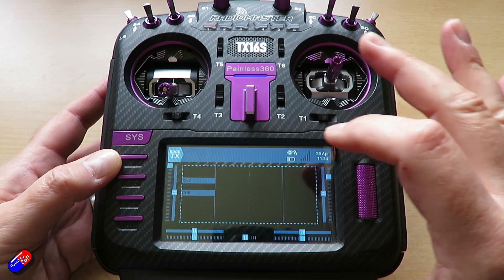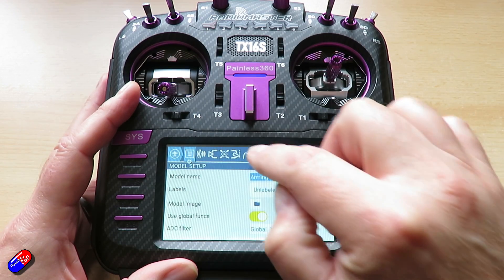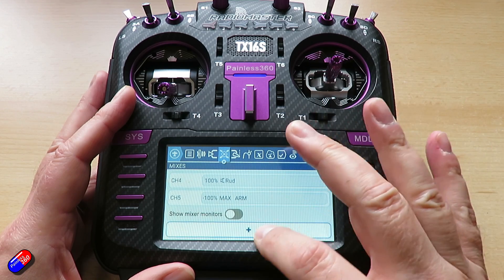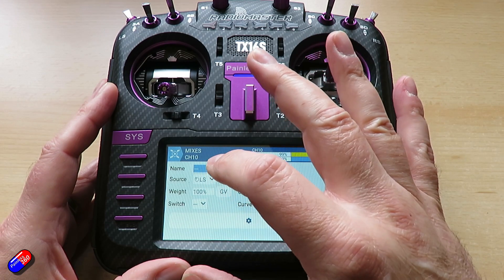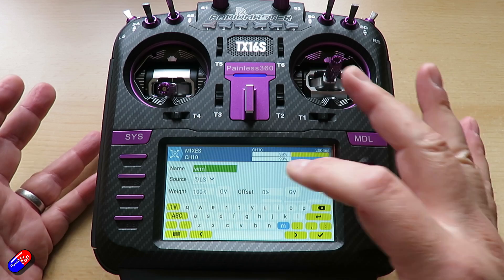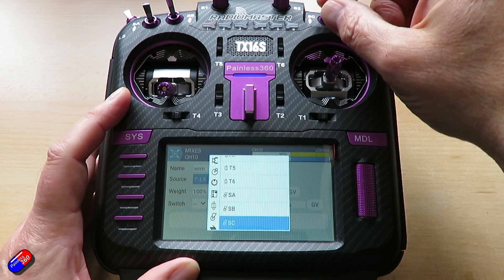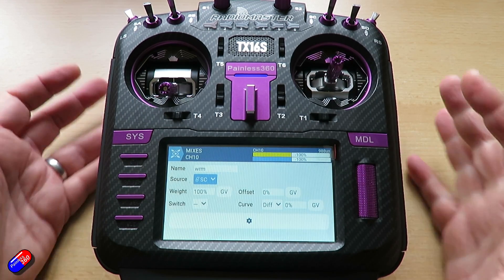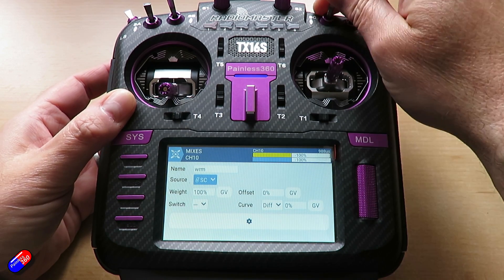EdgeTX Quick Tip: Adding a switch to an output